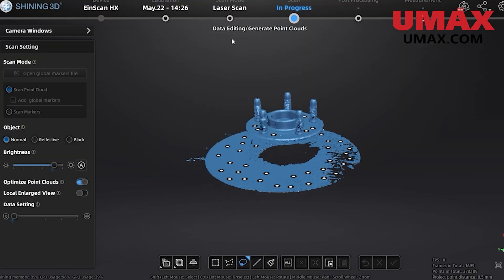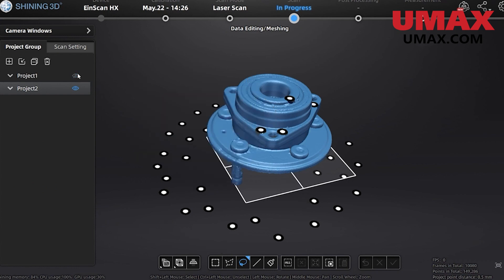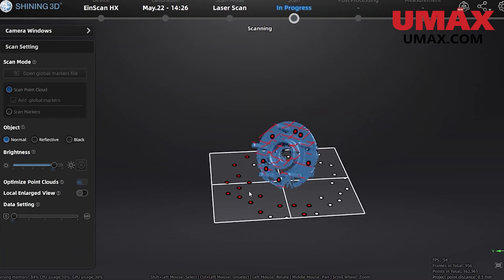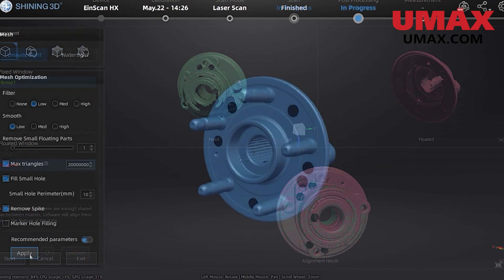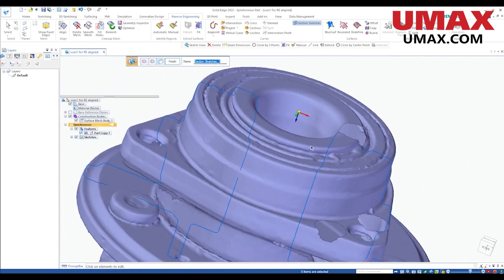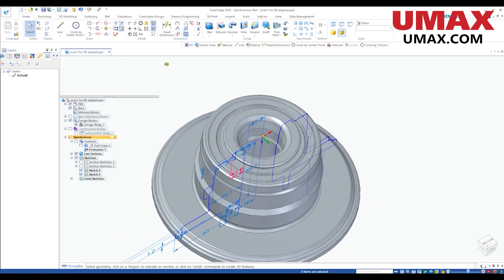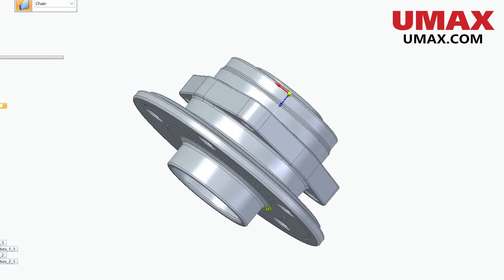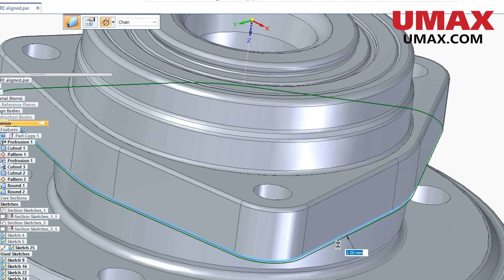Reverse Engineering Demo with EinScan HX 3D Scanner, Geomagic Essentials and Solid Edge software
A full complete Reverse Engineering demo process from capturing 3D scan data with EinScan HX 3D scanner and handling data with Geomagic Essentials software, and then finish it with Solid Edge software.
UMAX.com